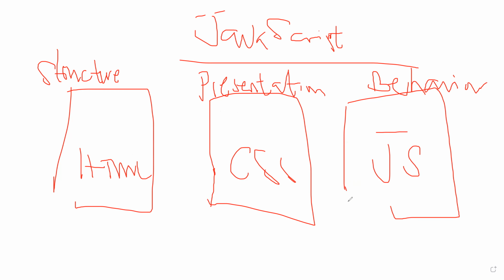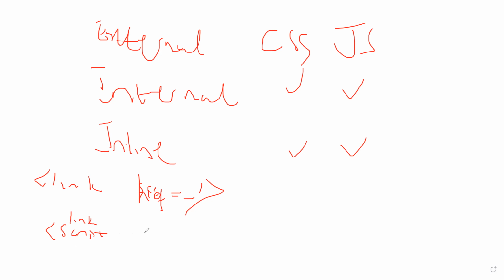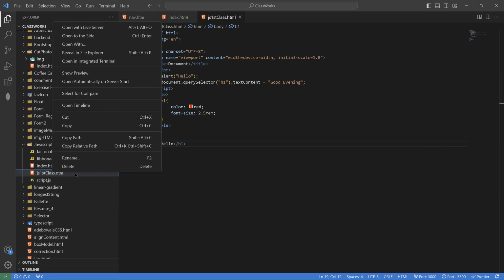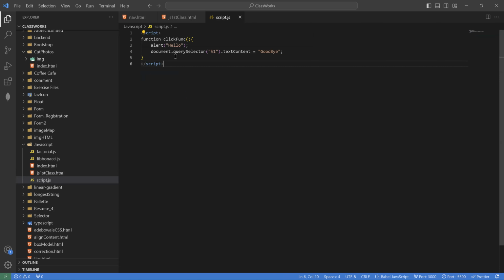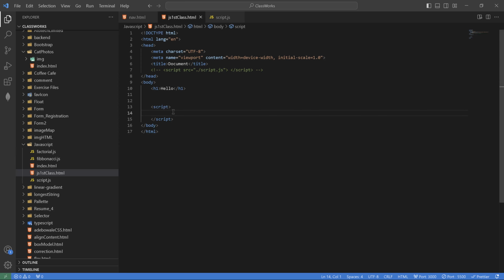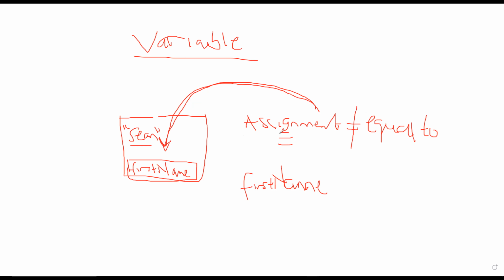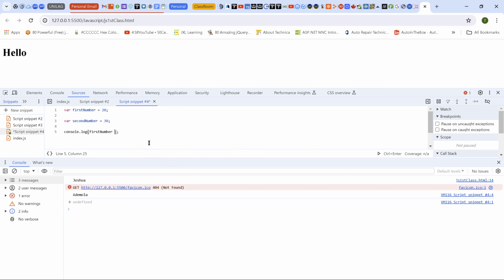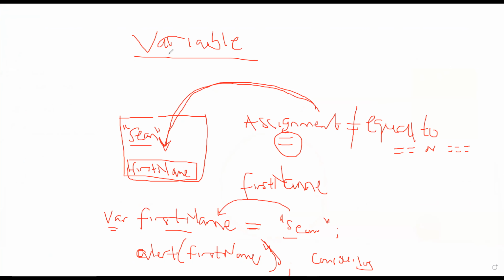C-CUBE CODING CLASS | 8TH JUNE 2024 | JAVASCRIPT